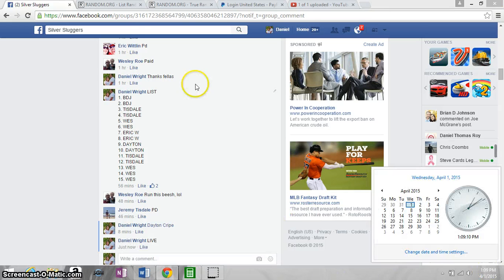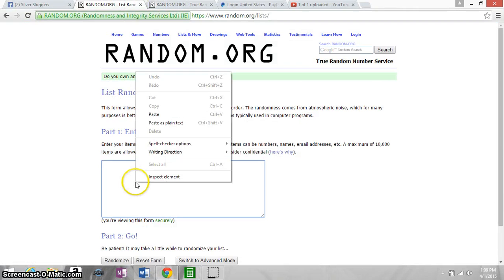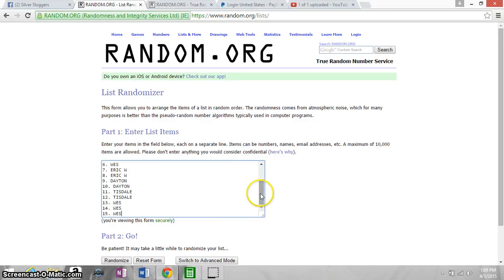2005 Bowman Heritage McCutchen Auto